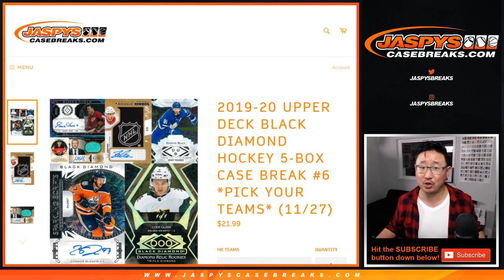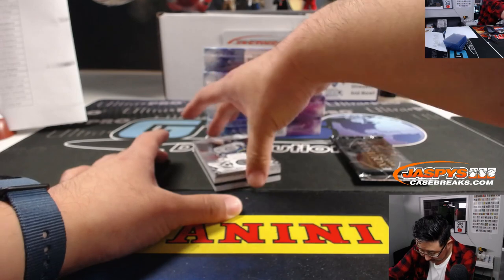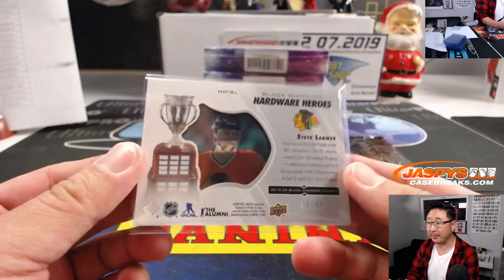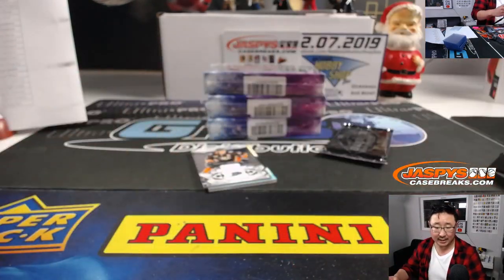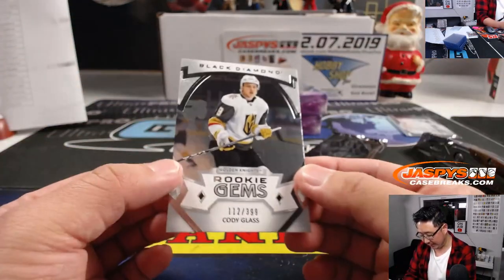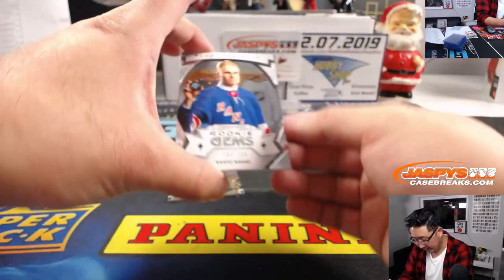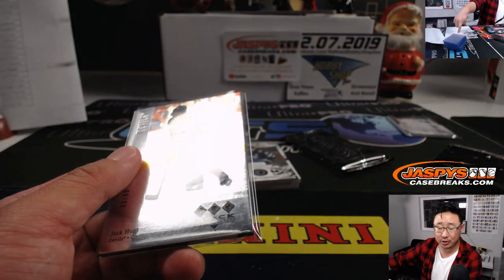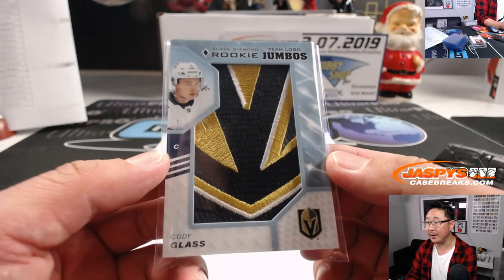W, 12.04.19 || 5Box PYT #6 || 2019-20 Upper Deck BLACK DIAMOND Hockey (NHL)